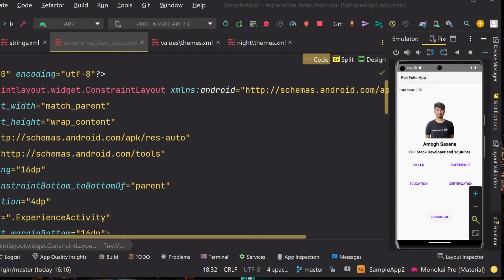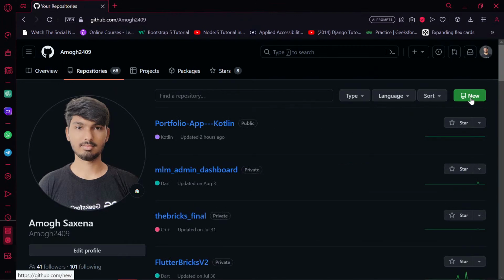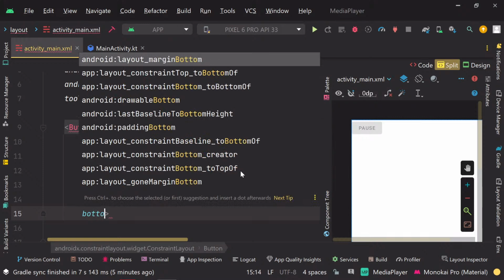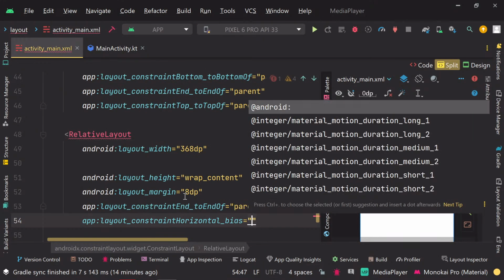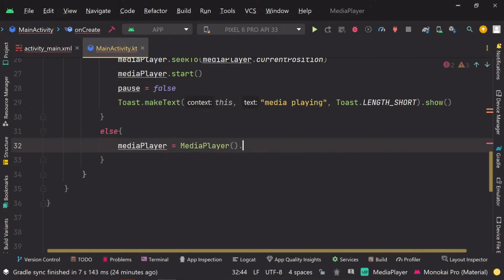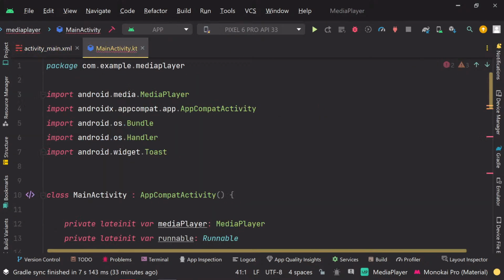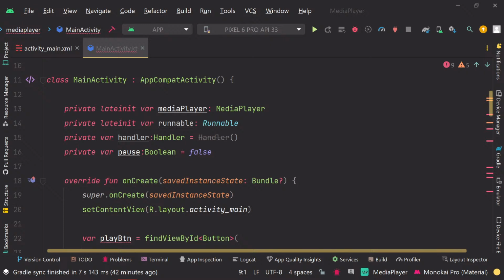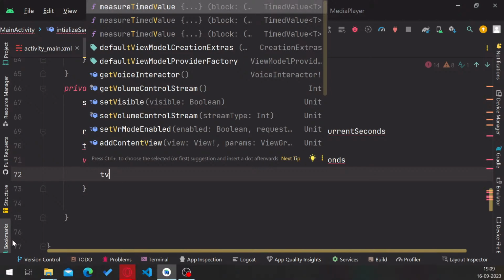Working with Media in Kotlin || ANDROID DEVELOPMENT using KOTLIN || GeeksforGeeks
📱 Welcome to the "Android Development using Kotlin" series! 🚀 In this exciting session, we're immersing ourselves in the world of Working with Media in Kotlin.

Media is at the heart of engaging mobile experiences. Join us as we explore how to capture and display photos and videos with Kotlin. Whether you're building a social app, a multimedia platform, or enhancing your existing app's capabilities, you'll discover the techniques to bring visual and audio content to life.